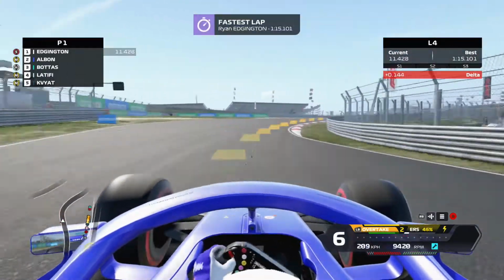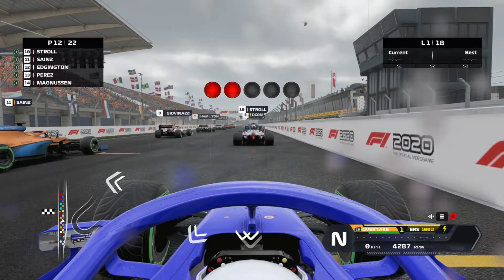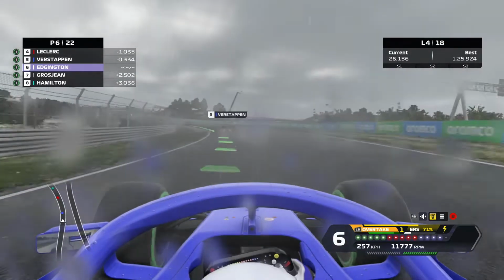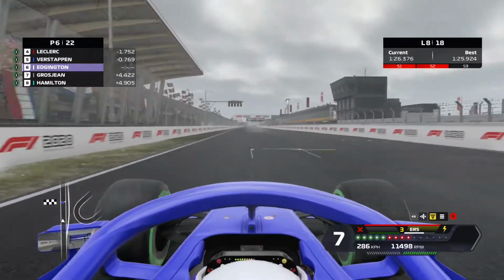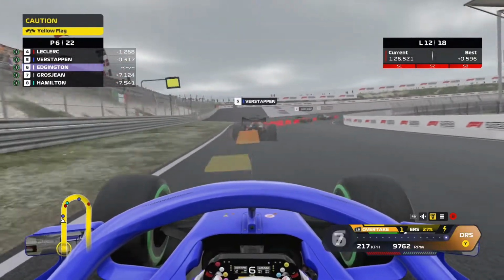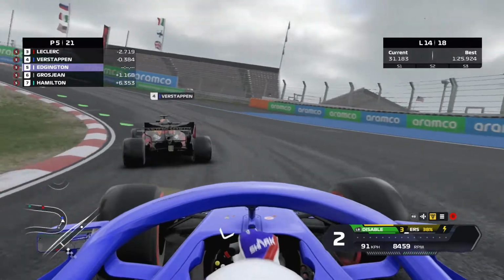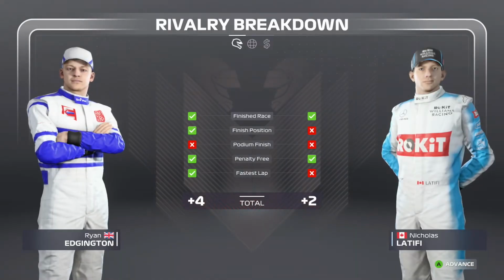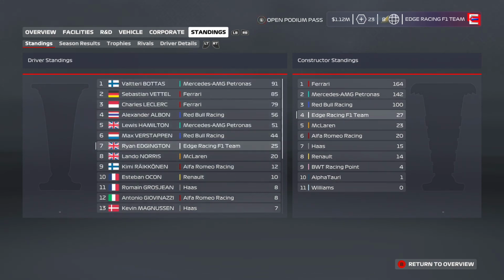F1 2020 My Team Career Mode Ep.4 | Rain at Zandvoort